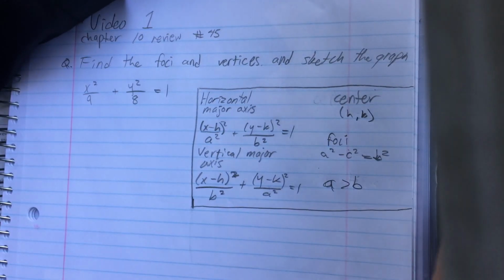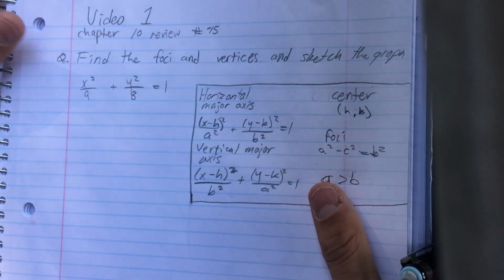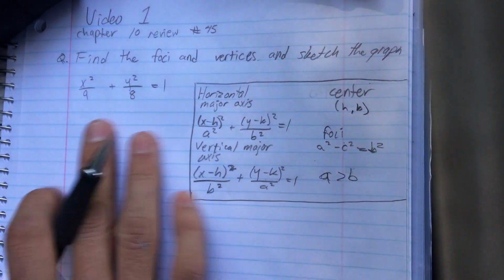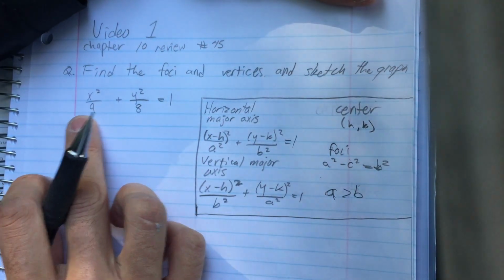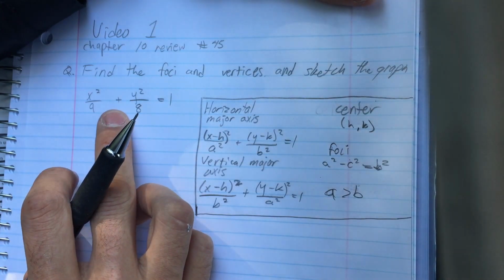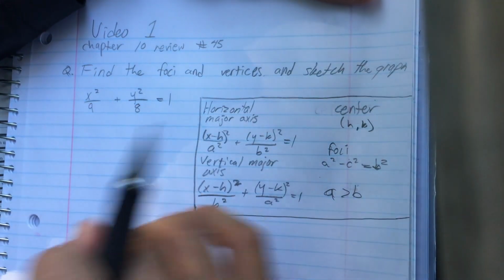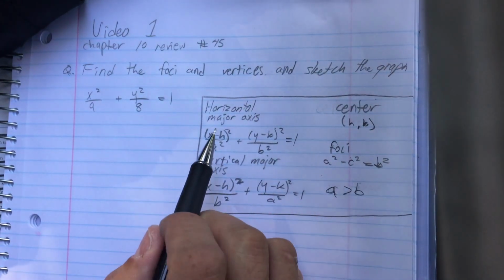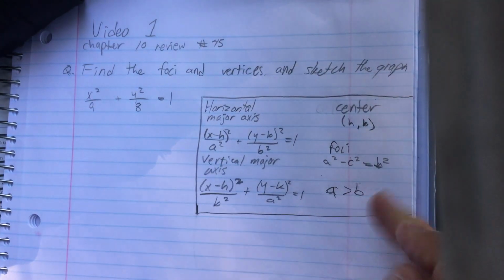Math Video 1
Blake Theisen